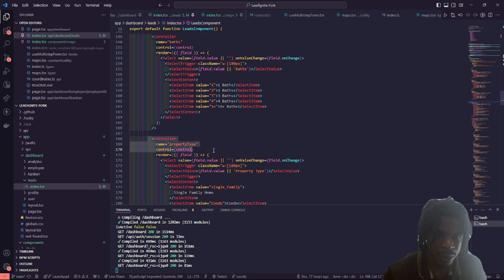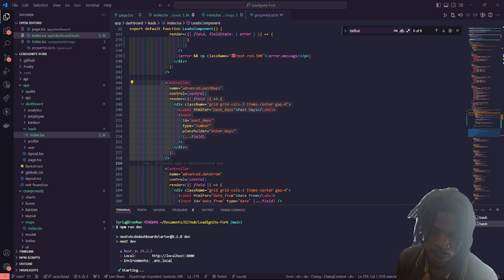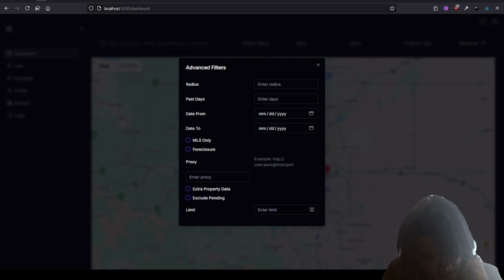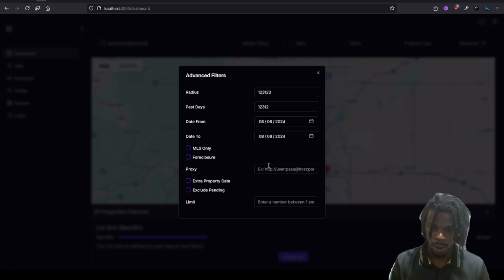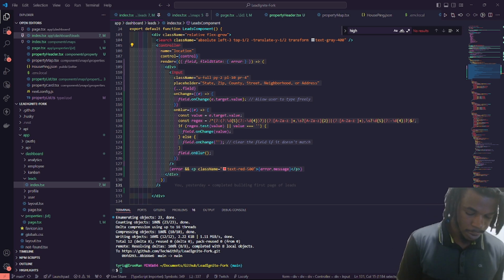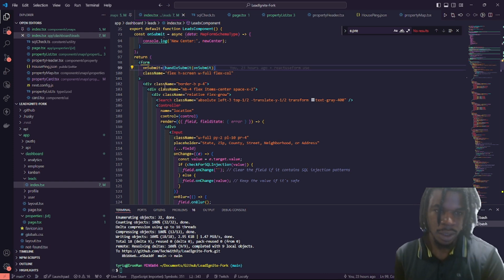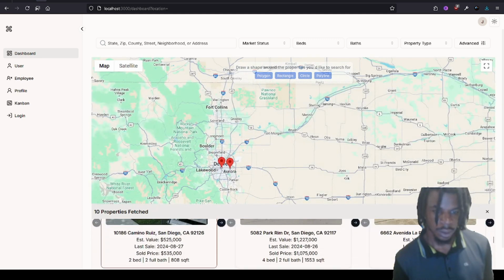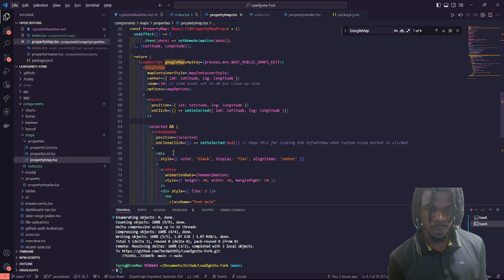Building Deal Scale: Part3 - React Hook Form, Lottie, and More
In Part 3 of our "Building Lead Ignite" series, we take you through the tools and libraries that are driving our development forward, including React Hook Form, Lottie, and more. These technologies are essential in creating a seamless user experience as we prepare for our first major product shipment. Join us as we explore how these tools are shaping our AI-powered startup. to learn more about our non-profit mission and how we're leveraging AI to make a difference.